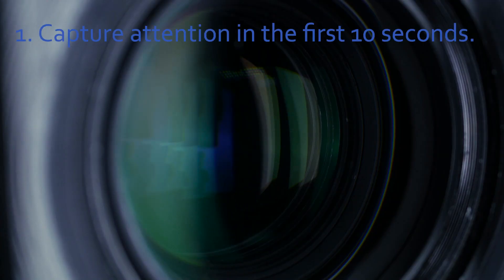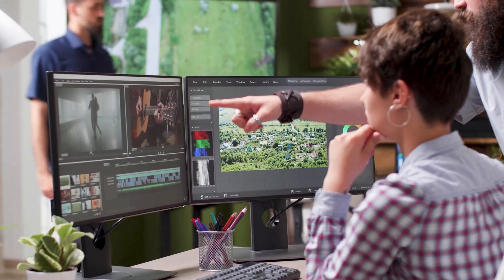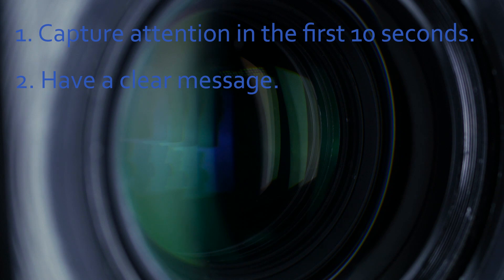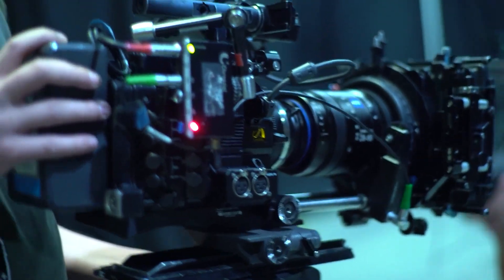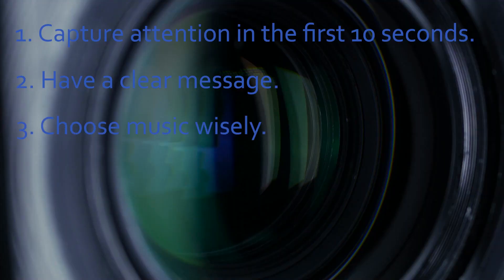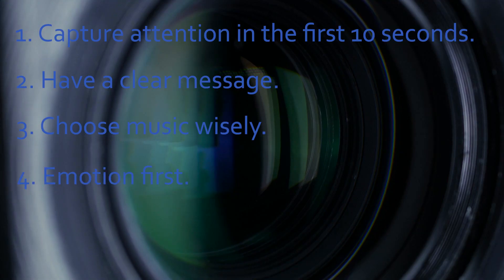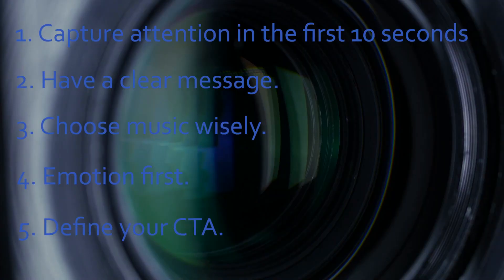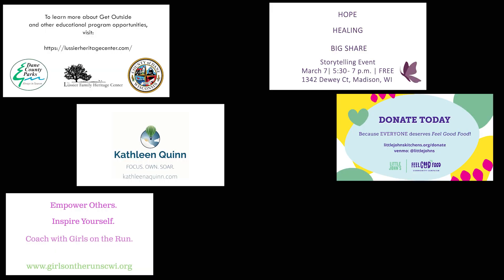Storytelling in 60 seconds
In today's digital age, many of us are fighting for people's short attention spans. This means we have to create short videos that effectively capture attention and heartstrings in under one minute.

These are my 5 tips for capturing a good story and telling it in 60 seconds!